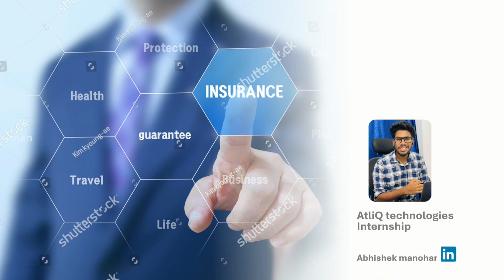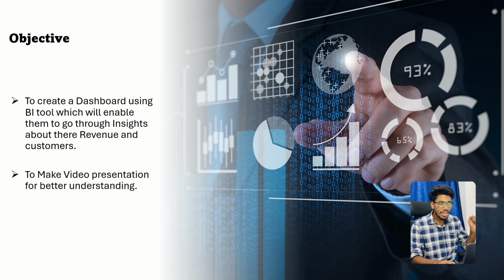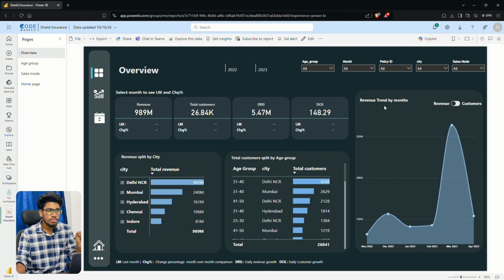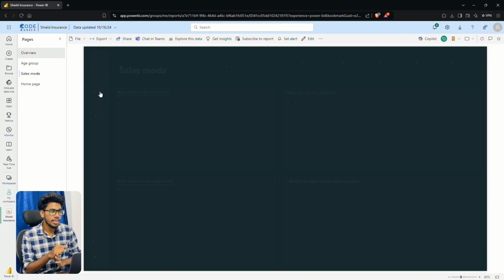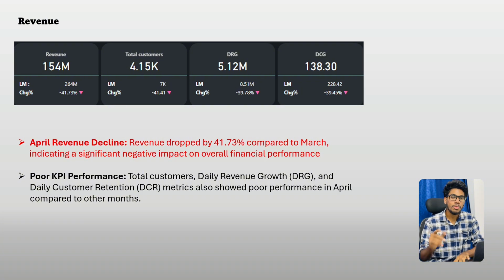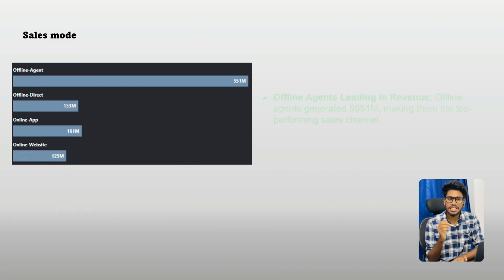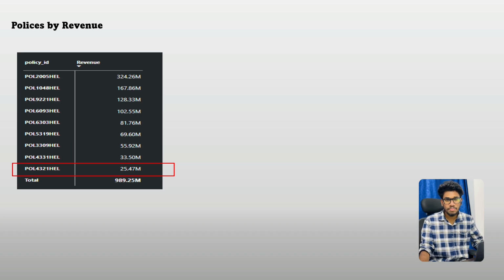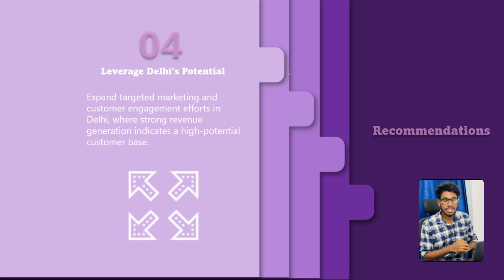Shield Insurance | Atliq technologies | Internship | Power BI